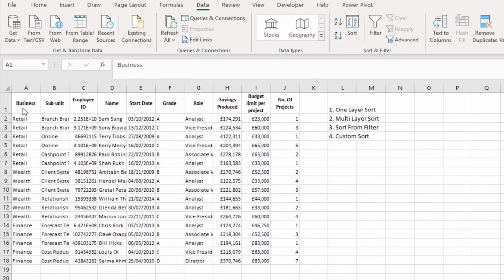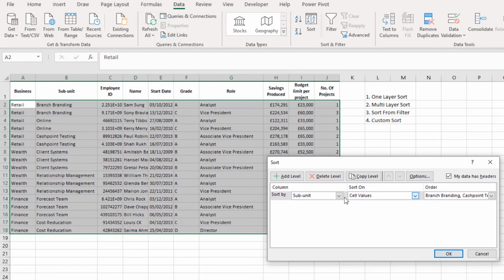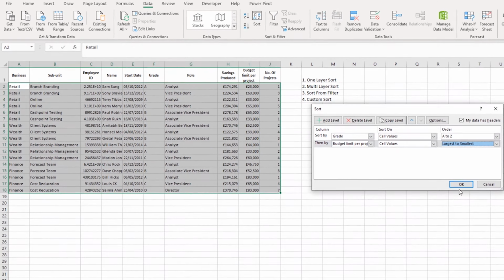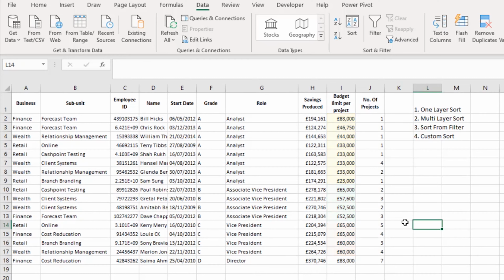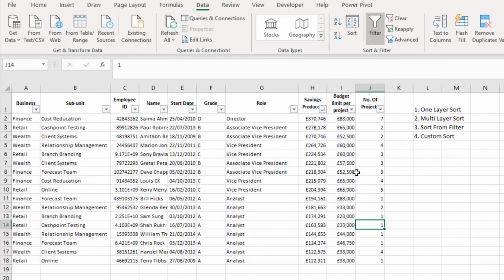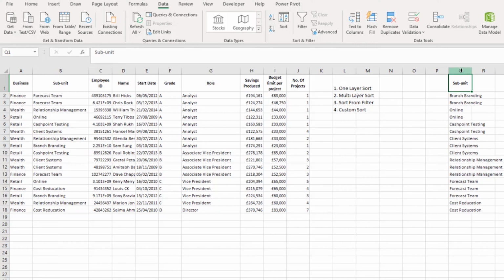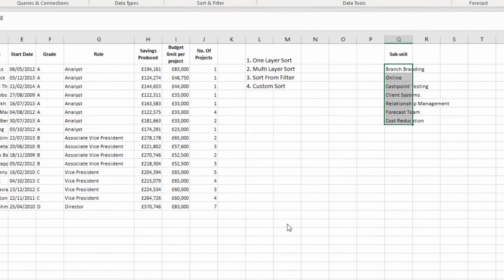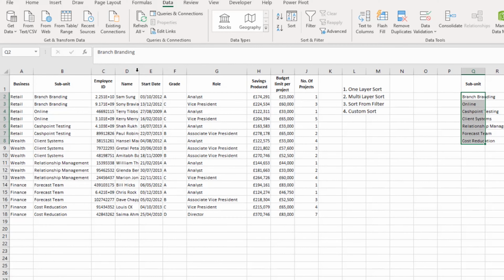How To Sort In Excel (4 Great ways)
Check out the webinar: The Key Excel Skills That Took my Salary from £27K to £100K In 3 years

Let's look at sorting data, I'm going to show you 4 ways to do this going from very simple to more complex ways when your needs are more sophisticated. Enjoy